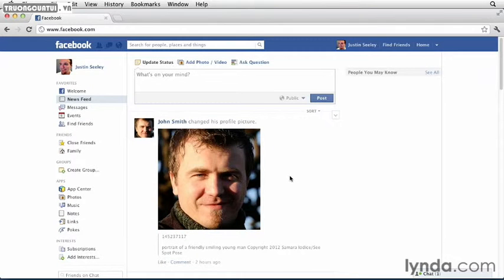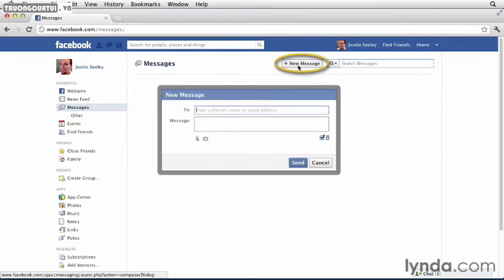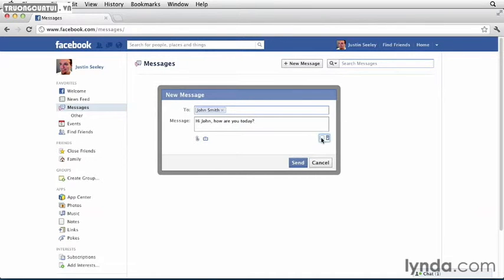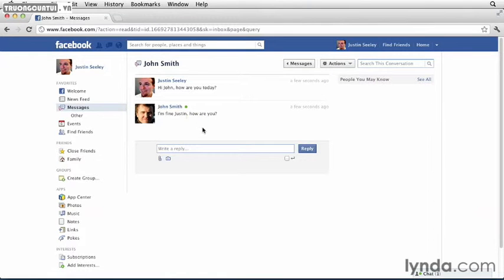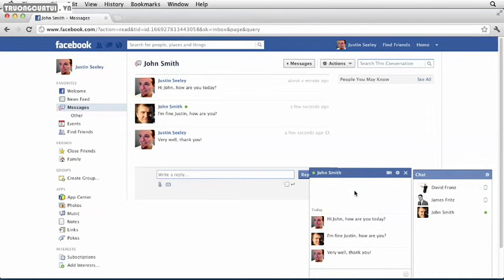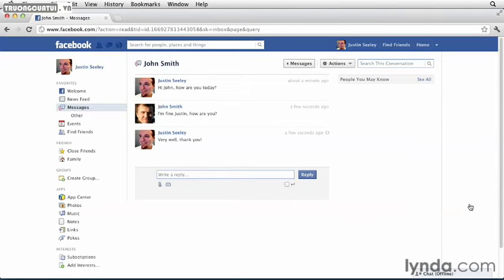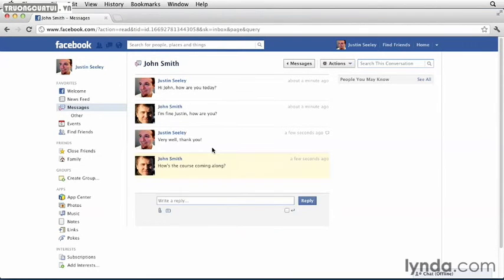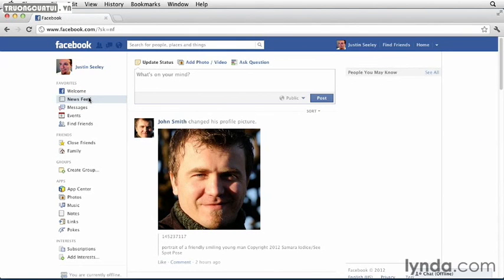10897603_05_SC01_message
truongcuatoi.vn